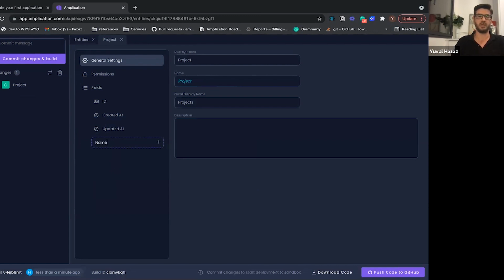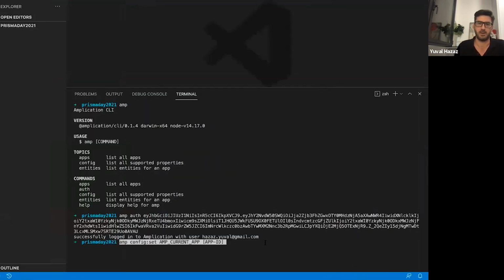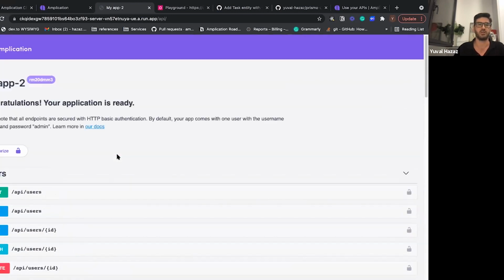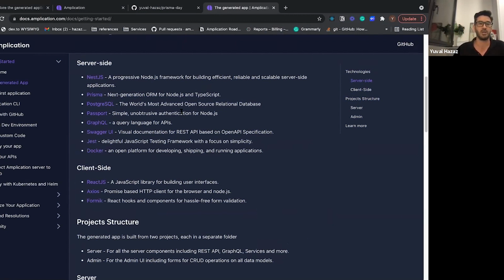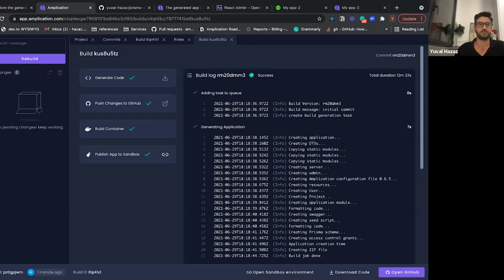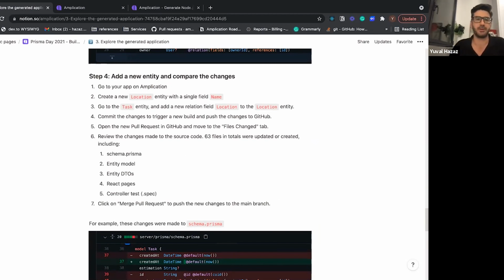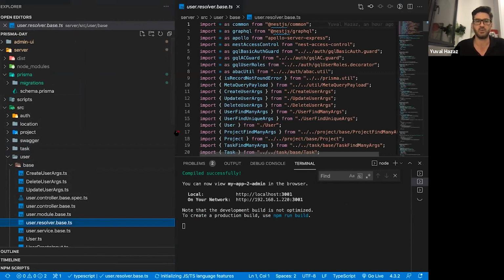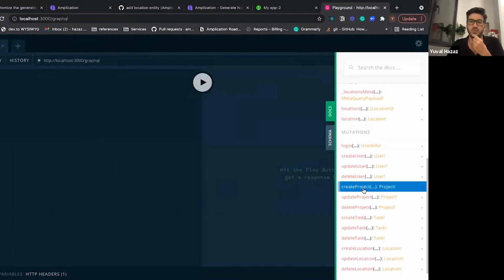Building a Node.js API with Prisma in minutes, using Amplication - Yuval Hazaz | Prisma Day 2021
Building an API requires spending too much time on boilerplate and repetitive coding. Defining the data model, connecting the database to the server, creating the API endpoints, add security and permissions layer, logging, validation, identity management, sorting, filtering, pagination... the list is long. Prisma makes it faster. With Amplication it can take only minutes.